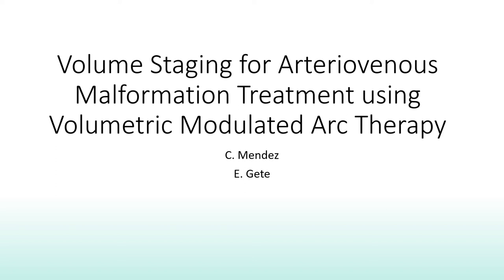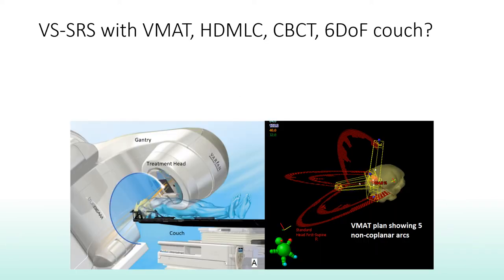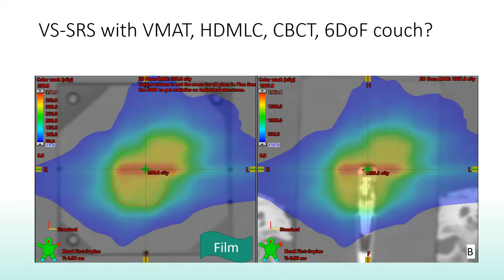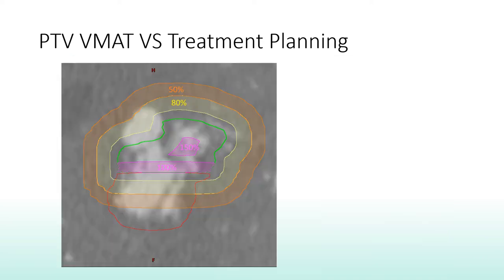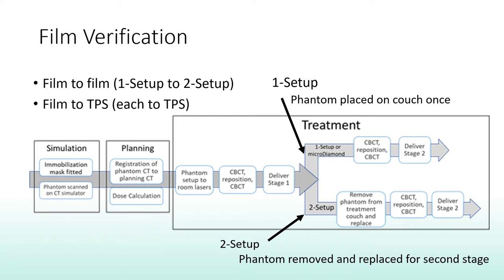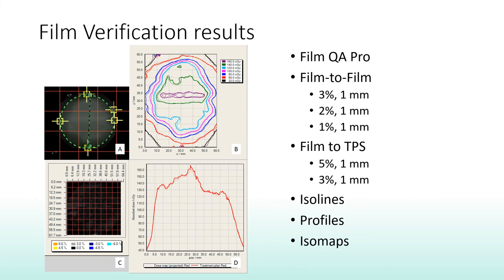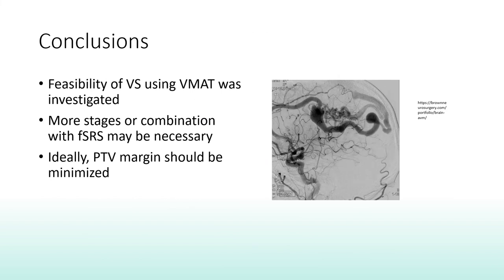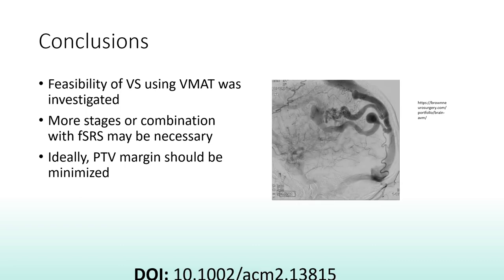VIDEO ABSTRACT:Volume Staging for Arteriovenous Malformation SRS Treatment using VMAT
Mendez, C., and Gete, E. (2022), Volume Staging for Arteriovenous Malformation SRS Treatment using VMAT. J Appl Clin Med Phys.